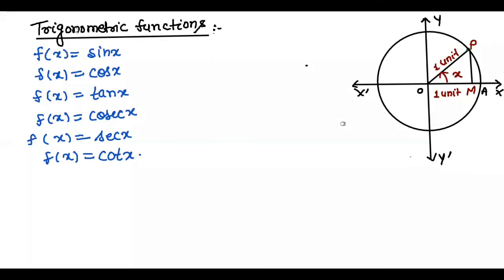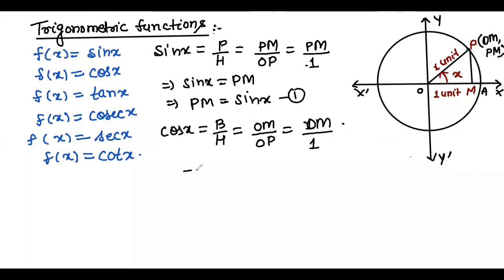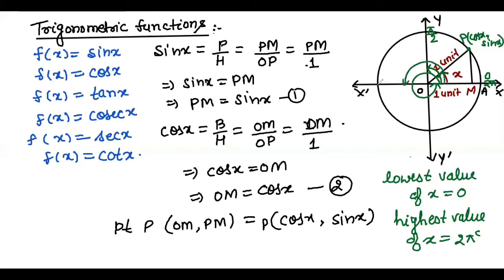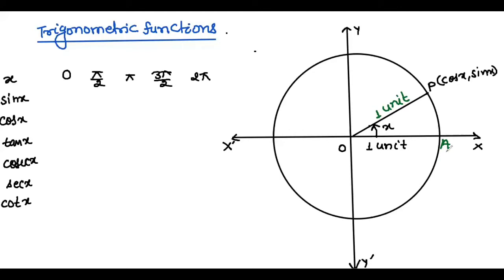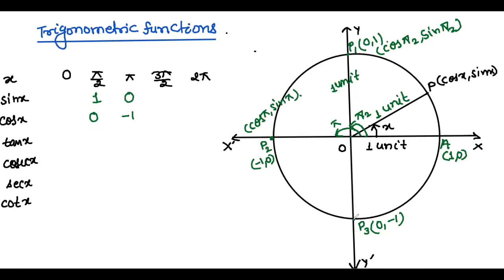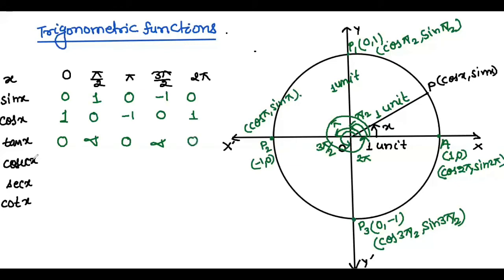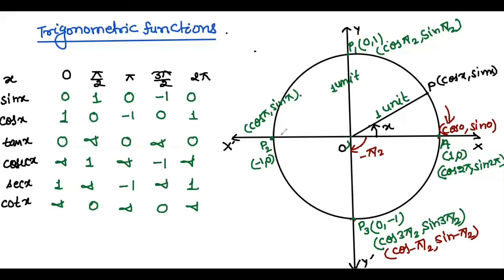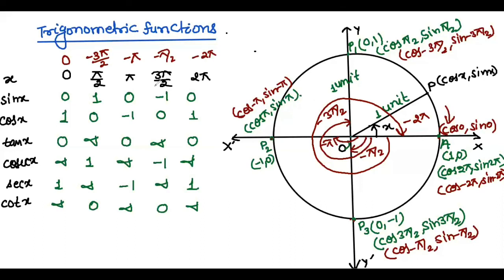TRIGONOMETRY (XIth)(part-3)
Values of TRIGONOMETRIC FUNCTIONS